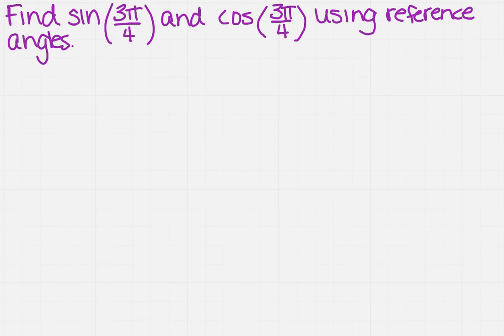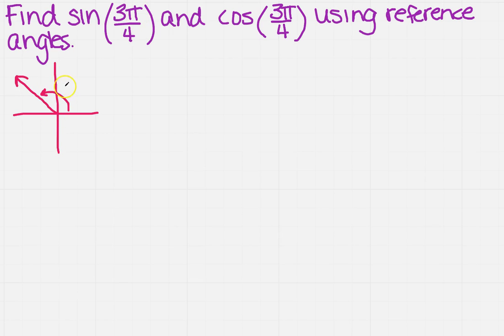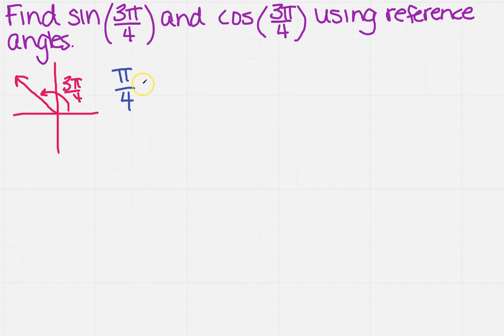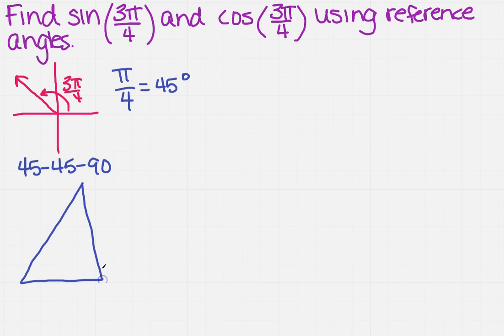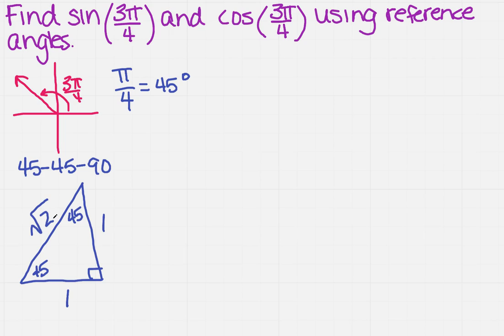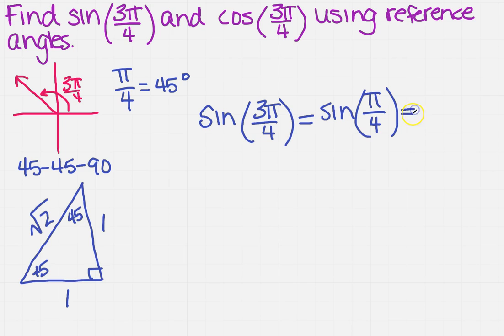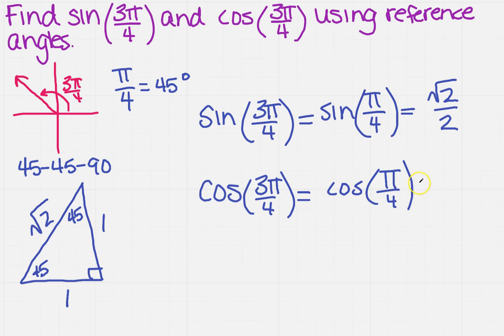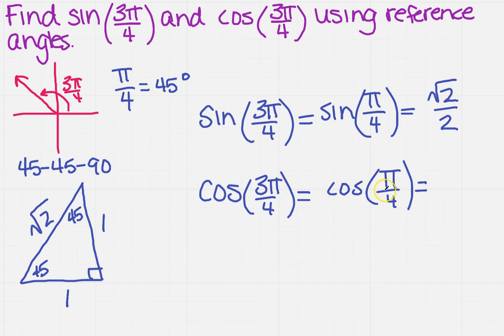find sin and cos values using reference angles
Learn how to find sine and cosine values using reference angles.